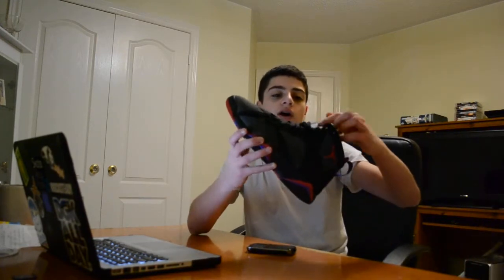Air Jordan Sneaker Upcoming Releases for 2012 ! Info, Dates, Kicks, and prices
Info on Releases for 2012!! prices, kick names, info dates for all upcomin releases to watch for!

Removing Midsole Creases from the Air Jordan 11 (XI)

2012 Air Jordan White Cement IV Sneaker Official Release Review W/ @DjDelz

2012 Air Jordan White Cement IV Sneaker Official Release Review W/ @DjDelz

2012 Air Jordan White Cement IV Sneaker Official Release Review W/ @DjDelz

2012 Air Jordan White Cement IV Sneaker Official Release Review W/ @DjDelz

2012 Air Jordan White Cement IV Sneaker Official Release Review W/ @DjDelz

2012 Air Jordan White Cement IV Sneaker Official Release Review W/ @DjDelz